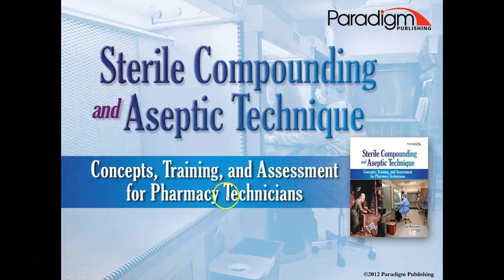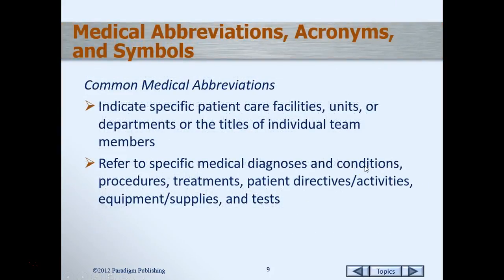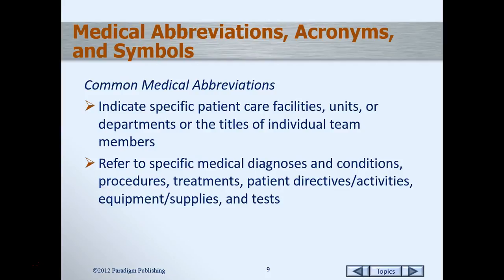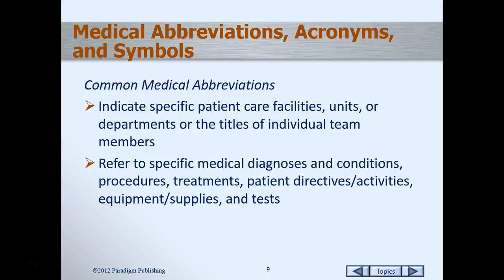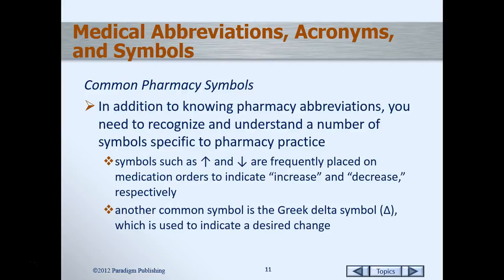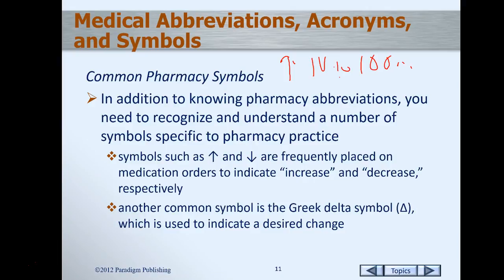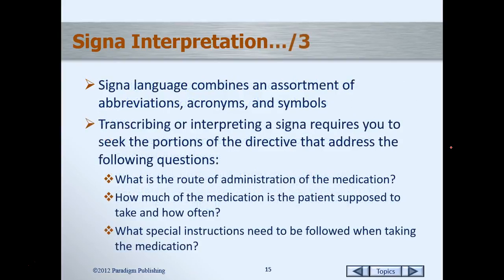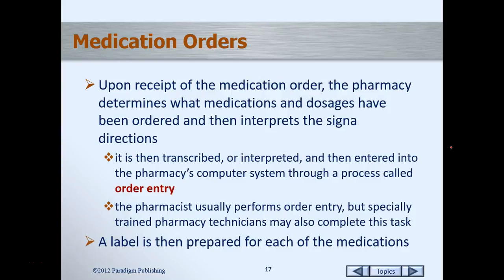PHAR 110 Ch 4 part 1